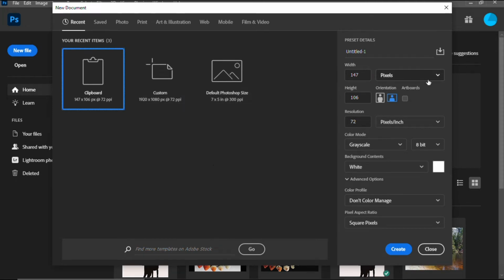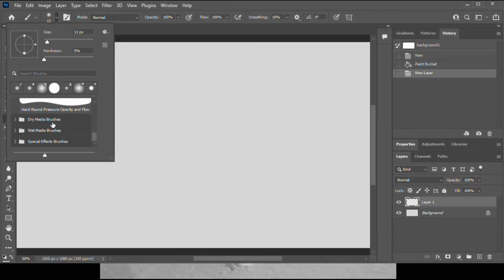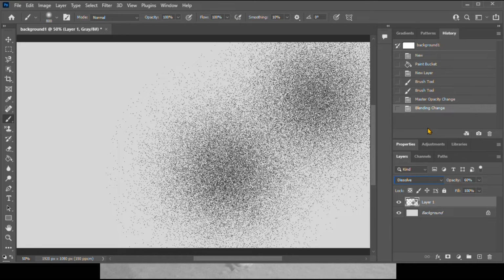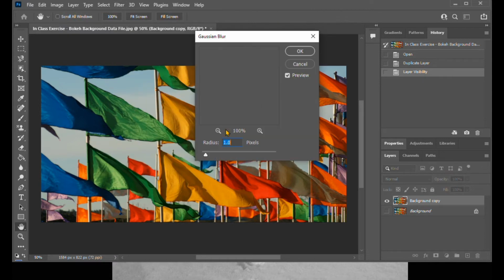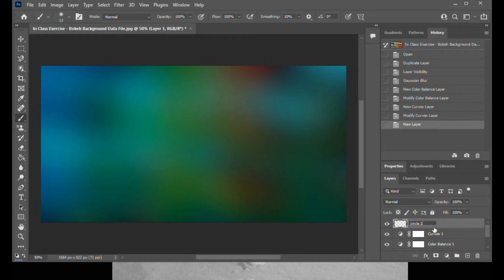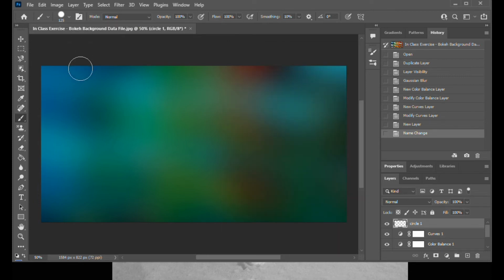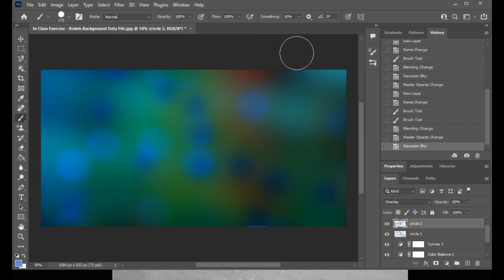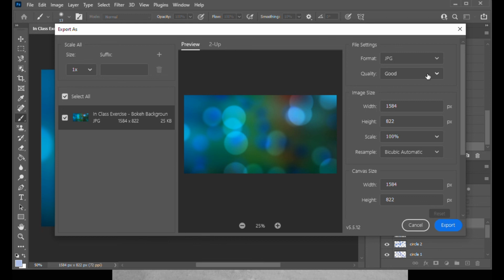Photoshop Demo: Backgrounds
A quick walk-through of our class on abstract backgrounds